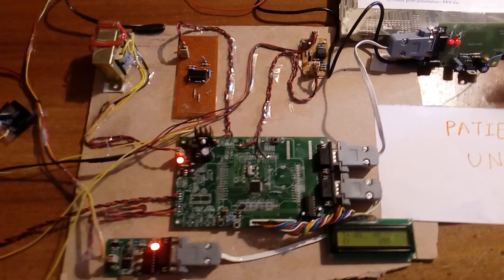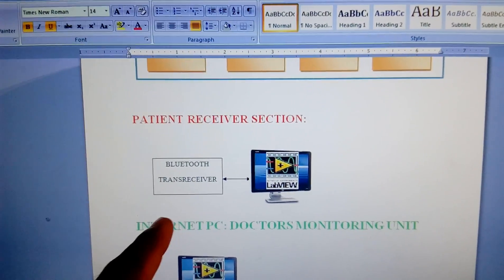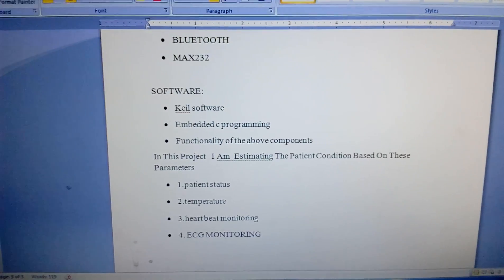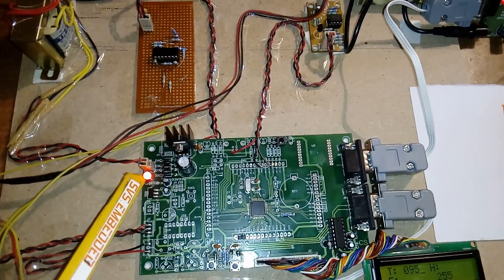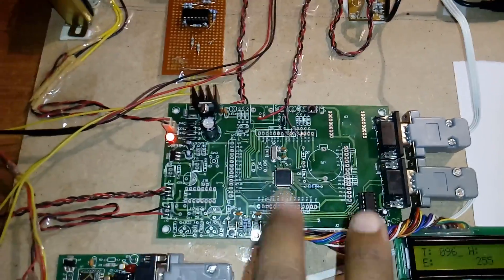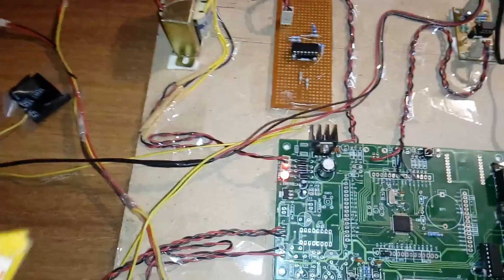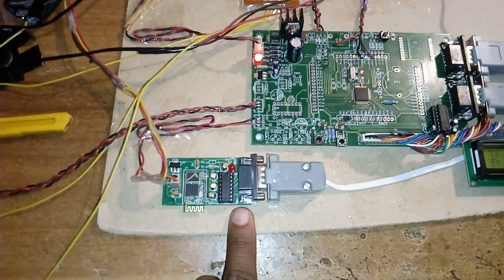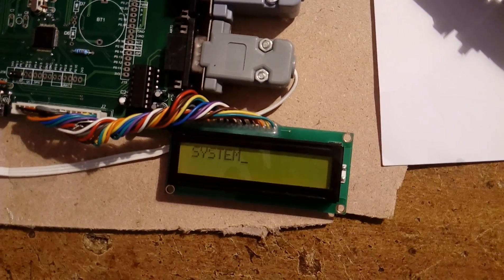PORTABLE ECG, HEARTBEAT, HEALTH CARE MONITORING SYSTEM USING LABVIEW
PORTABLE ECG, HEARTBEAT, HEALTH CARE MONITORING SYSTEM USING LABVIEW | Low-power wearable ECG monitoring system for multiple-patient remote monitoring | IoT based Low-cost ECG & Heart monitoring system with ESP32 and Ubidots Platform | ECG Monitoring with AD8232 ECG Sensor and Arduino | IoT Based ECG Monitoring with AD8232 ECG Sensor & ESP32 | A Configurable and Low-Power Mixed Signal for Portable ECG Monitoring Applications
1. Project Abstract / Synopsis
2. Project Related Datasheets of Each Component
3. Project Sample Report / Documentation
4. Project Kit Circuit / Schematic Diagram
5. Project Kit Working Software Code
6. Project Related Software Compilers
7. Project Related Sample PPT’s
8. Project Kit Photos
9. Project Kit Working Video links

ZIGBEE BASED WEARABLE REMOTE HEALTHCARE MONITORING SYSTEM FOR ELDERLY PATIENTS,

Real Time Patient Tele-monitoring System Using LabVIEW,

1. PORTABLE ECG - HEART BEAT - HEALTH CARE MONITORING SYSTEM USING LABVIEW,

2. Zigbee Based Wearable Remote Healthcare Monitoring System,

3. Real Time Patient Tele-monitoring System Using LabVIEW,

4. Labview Based ECG Patient Monitoring System for Cardiovascular,

5. e-mails from Labview to a health care centre or a physician,

6. Labview Based ECG Patient Monitoring System for  Cardiovascular Patient Using SMTP Technology,

7. A WEB base system for ECG data transferred using ZIGBEE/IEEE technology,

8. ECG signal analysis using wavelet transforms,

9. PC Based ECG Monitoring System,

10. Design and implementation of portable PC-based ECG machine,

11. Continuous measurements of ECG and SpO2 for cardiology information system,

12. LabVIEW based biomedical signal acquisition and processing,

13. Patient monitoring system for cardiovascular patient with body temperature using lab VIEW,

14. Quantitative investigation of digital filters in electrocardiogram with simulated noises,

15. Study and analysis of ECG signal using MATLAB & LABVIEW as effective tools,

16. Microprocessor-based ambulatory ecg monitoring system,

17. Wireless ecg heartbeat and body temperature monitoring system,

18. Wireless Ecg Body Temperature And Heart Beat Signals Monitoring ,

19. implementation of wireless patient body monitoring system using rtos,

20. An embedded, GSM based, multiparameter, real-time patient monitoring system,

21. A patient-adaptive neural network ECG patient monitoring algorithm,

22. Enhancing Wireless Patient Monitoring by Integrating Stored and Live Patient Information,

23. The Real-Time Monitoring System for In-Patient Based on Zigbee,

24. Remote Health Monitoring using Embedded Systems,

25. Wireless Heart Attack Predetecion System,

26. biomedical instrumentation projects,

27. Design of Remote Monitoring System for the Detection of Vital Signs,

28. home monitoring device is portable. ECG,. SpO2, Temperature, Weight, Blood Pressure ,

29. Design of Portable ECG Monitoring System Based on LM4F120H5QR,

30. Biomedical Engineering Project Titles from Discussio,

31. LabVIEW based ECG & Temperature bio-telemetry unit ,

32. A Portable ECG Monitoring System (Holter Monitor) with Real Time Detection of Beat,

33. Remote monitoring for healthcare & safety in extreme environment ,

34. A Low Power, Mixed Signal System for Wireless,

35. ECG Acquisition System and its Analysis using MATLAB.,

36. HEALTH CARE MONITORING SYSTEM USING LABVIEW,

37. patient monitoring system using zigbee ppt,

38. patient health monitoring system project report,

39. zigbee based patient monitoring system pdf,

40. wireless health monitoring system using zigbee,

41. zigbee based health monitoring system pdf,

42. patient monitoring system using zigbee and gsm pdf,